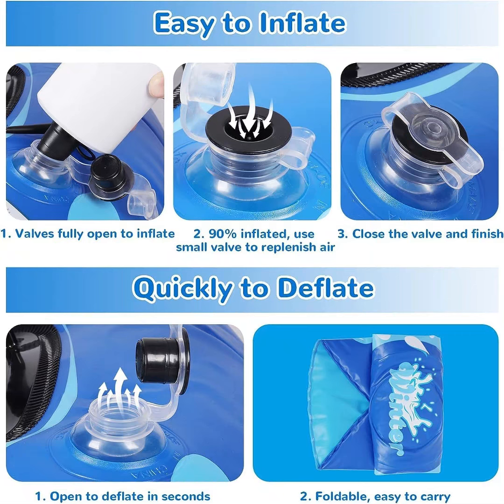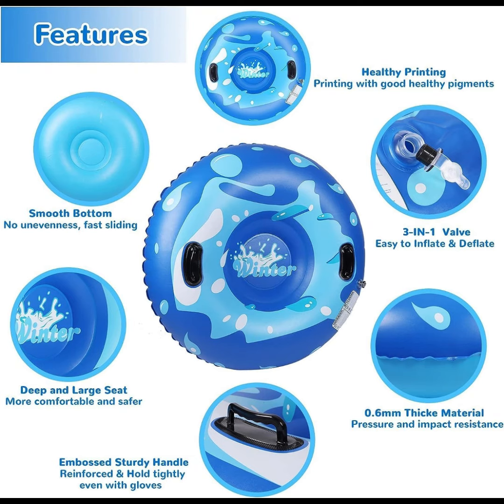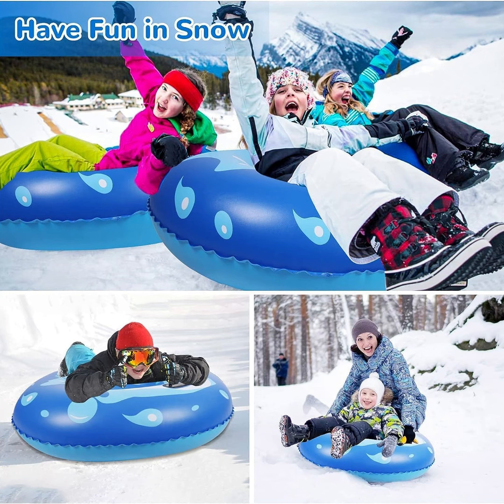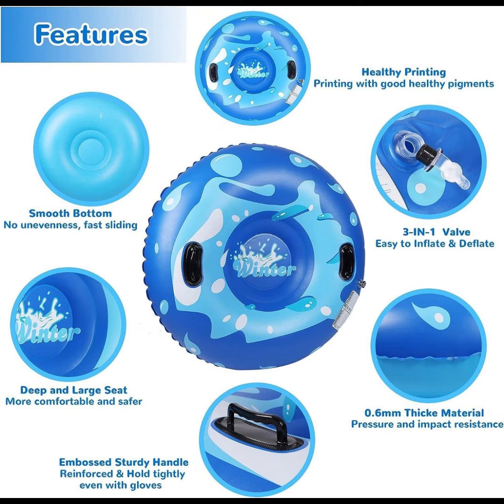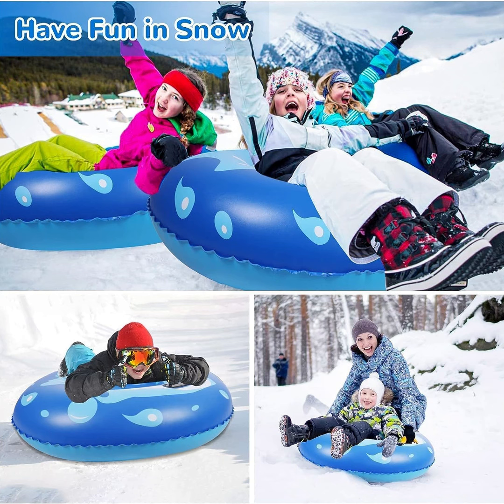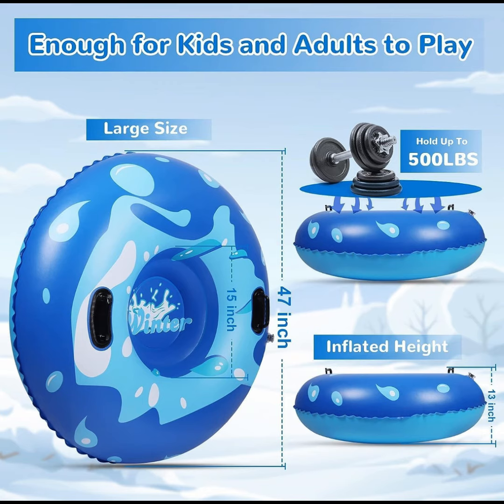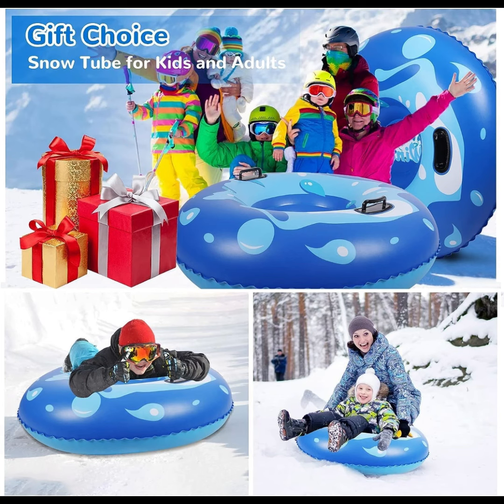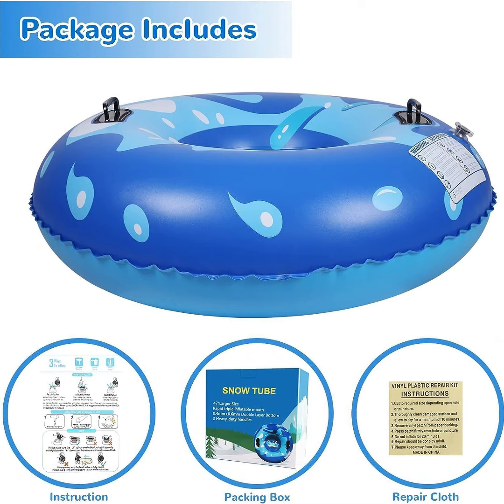KEUCL- 36" 3Pack / 47" 1Pack Snow Tubes, Inflatable Snow Sled for Kids & Adults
KEUCL 36" 3Pack / 47" 1Pack Snow Tubes, Inflatable Snow Sled for Kids & Adults, Thickened Heavy Duty Hard Bottom Snow Sleds with Handles, Winter Outdoor Sports Toys for Boys Girls Family Activities